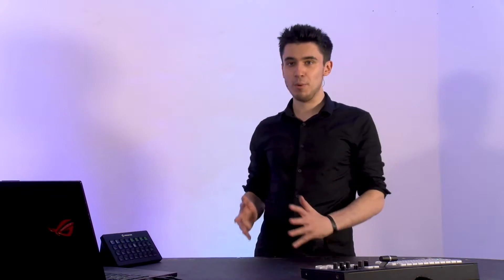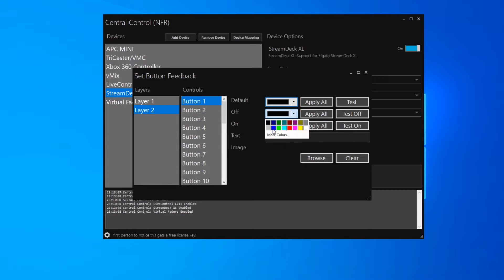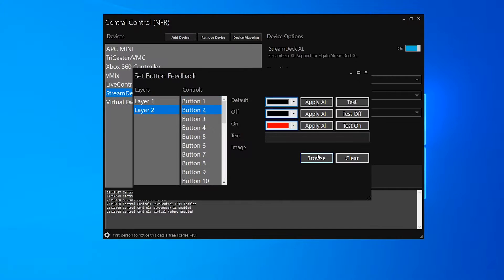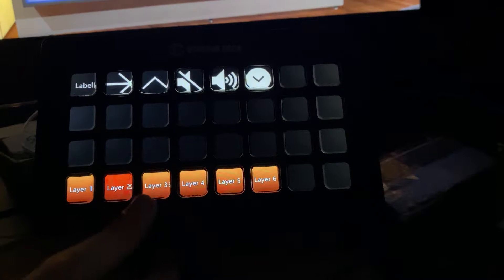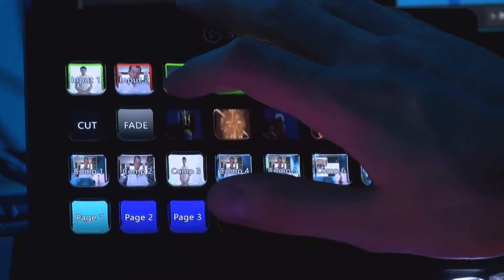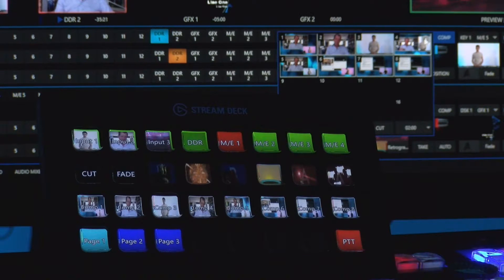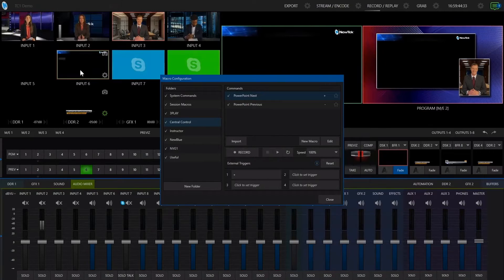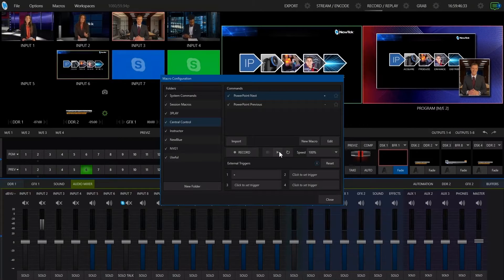Central Control V1.2 - TriCaster StreamDeck Integration! PowerPoint! HTTP API!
Learn what's new in the latest version of Central Control.

New Devices:
Elgato StreamDeck
Elgato StreamDeck XL
Elgato StreamDeck Mini
Bitfocus Companion Interop
HTTP Listener
HTTP Requester
Virtual Faders - Use other controls to set fader values
PowerPoint
NewTek TimeWarp 42
Vizrt Vectar

Improvements
Tidied up device list in Add Device dialog
ATEM - added Take USK, Set USK Delegation, Transition Style, and select transition commands
vMix - added loads of audio commands, better transition options and PTZ Nudge
Performance improvements to TCP module

Bug Fixes:
Fixed bug where add command button was activated when it shouldn't be.
Fixed bug where remove Voice Command device from project would cause an exception to be thrown
Fixed annoying UI bug where a control losing focus would sometimes cause a white bar to appear at the top of the window.